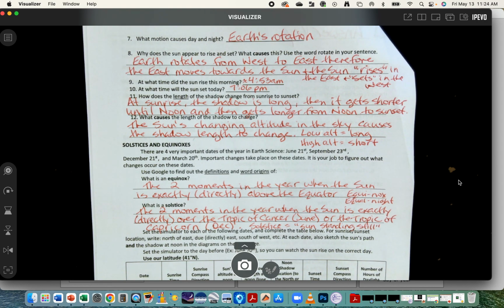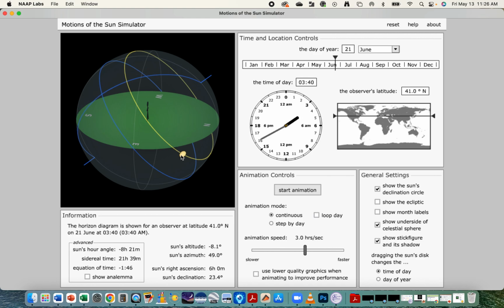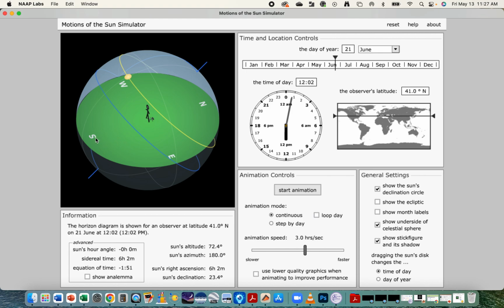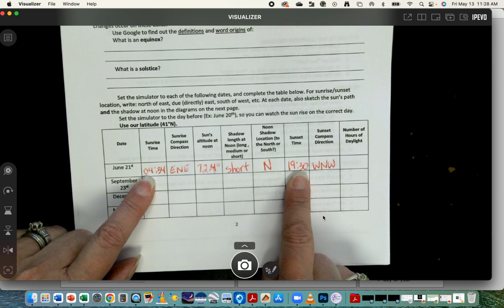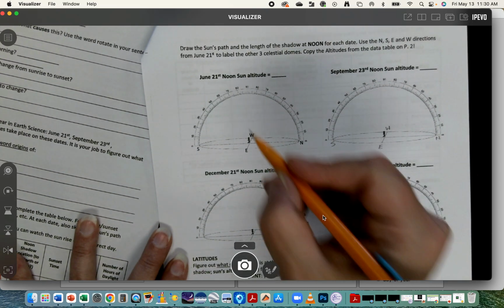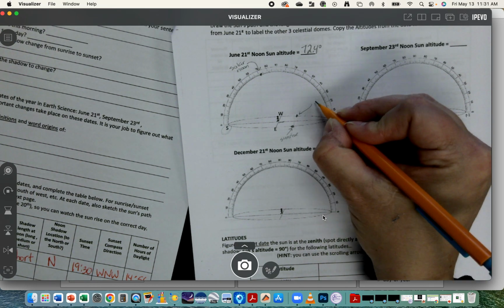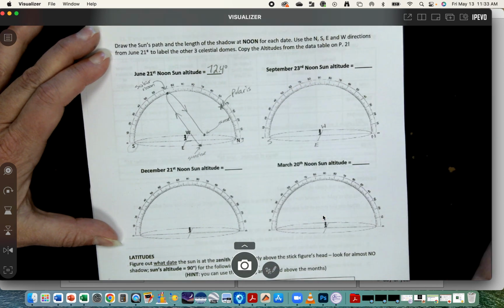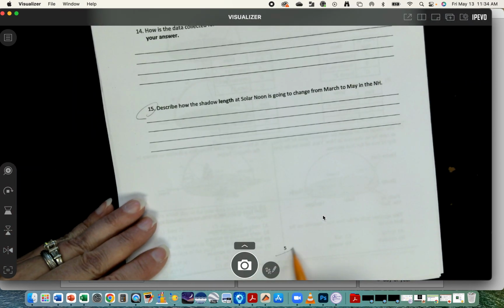Sun Path Lab Intro Tutorial